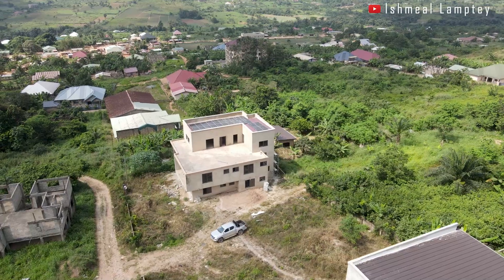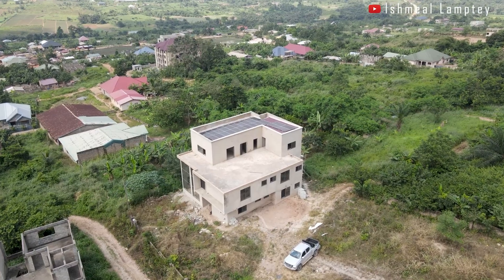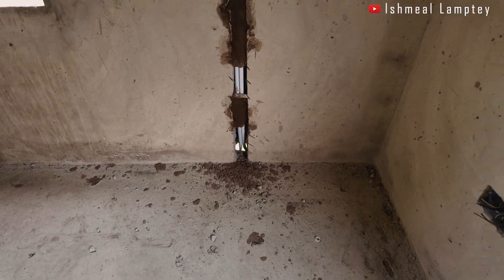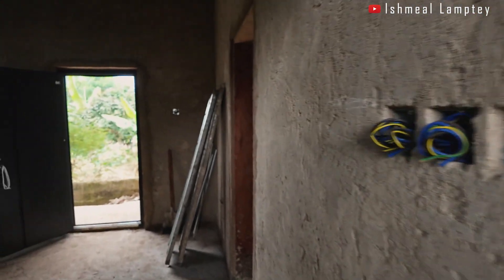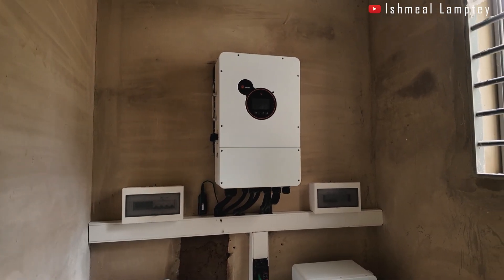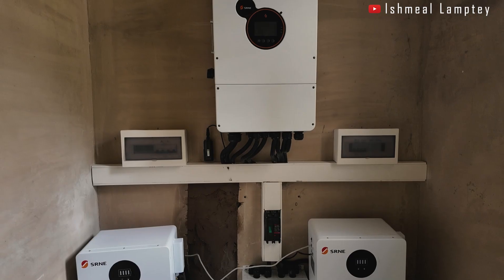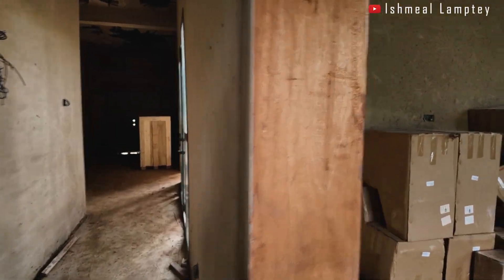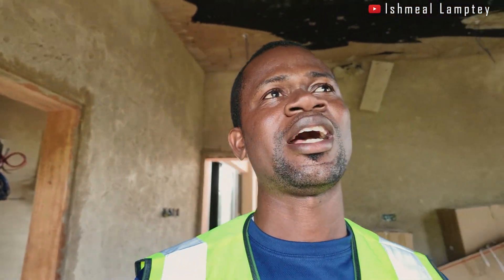14kW Solar Panel Setup with 12kW SRNE Inverter – Full Installation Breakdown!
Thinking about going solar? In this video, we take you through the full installation of a powerful 14kW solar panel system paired with a 12kW SRNE inverter and a 28kWh battery bank.
Whether you're planning a home upgrade or exploring renewable energy solutions for your business, this video gives you a clear, step-by-step breakdown of the entire process.

🔋 System Specifications
1. 14kW Solar Panel Capacity
2. 12kW SRNE Inverter
3. 28kWh Lithium Battery Bank
4. Full AC/DC wiring + protection components
5. Roof mounting, panel alignment & safety checks

🏠 Perfect For:
Homeowners • Solar enthusiasts • Installers • Anyone considering clean energy solutions.

MTN Mobile Money: 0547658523 Ishmeal Lamptey